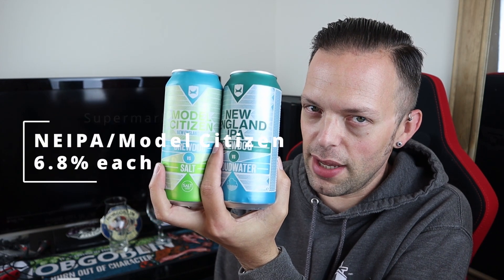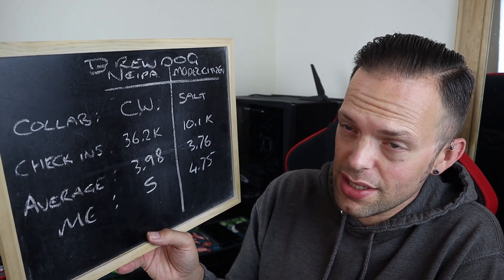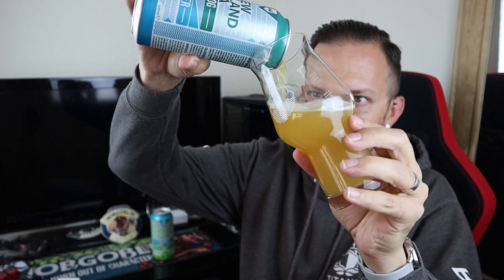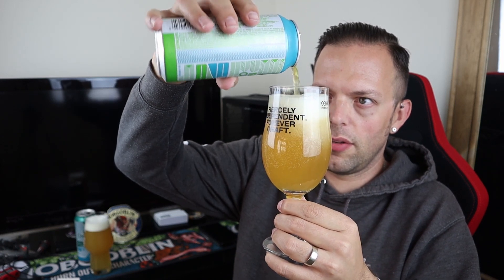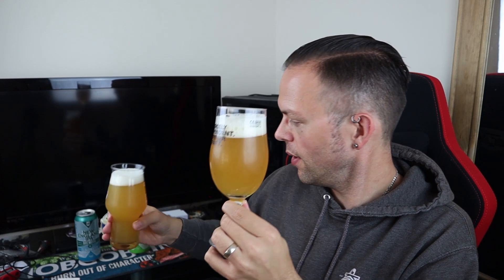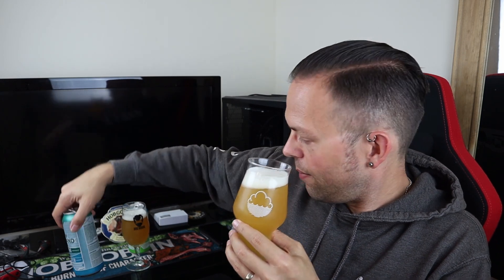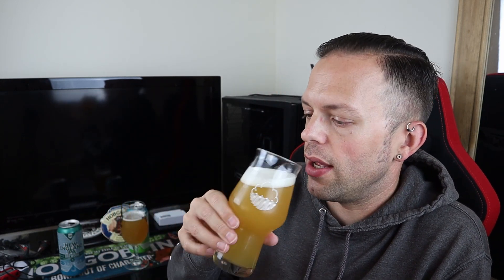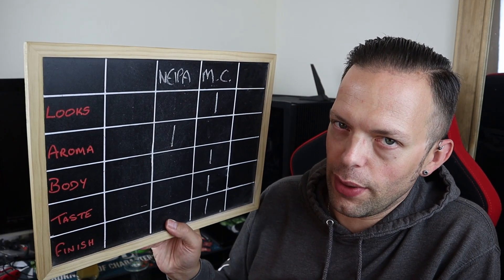SUPERMARKET SHOWDOWN - Brewdog and Friends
Brewdog fighting Brewdog, in the blue corner there is Cloudwater, in the red corner we have Salt.  Which of these two New England IPA collaboration brews will win todays battle?

Brewery: Brewdog, Cloudwater, Salt
Beer: NEIPA & Model Citizen
ABV: 6.8% each

LINK